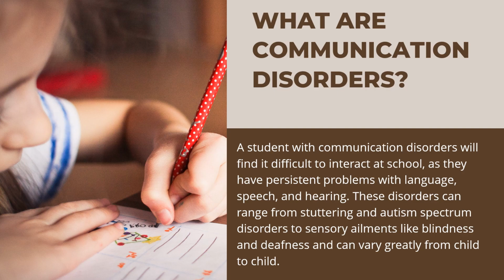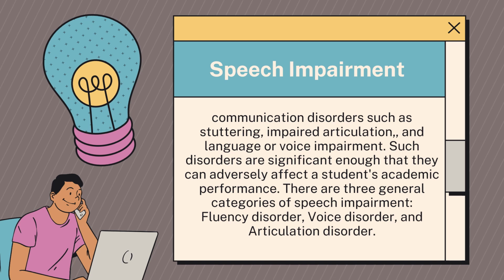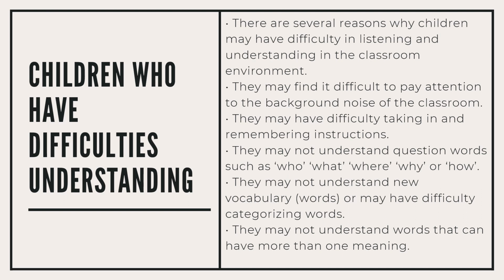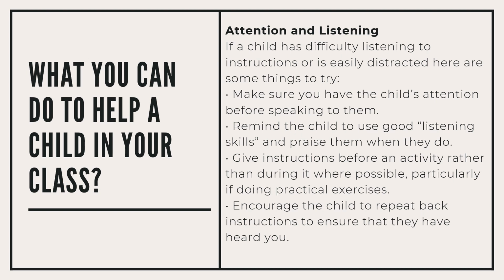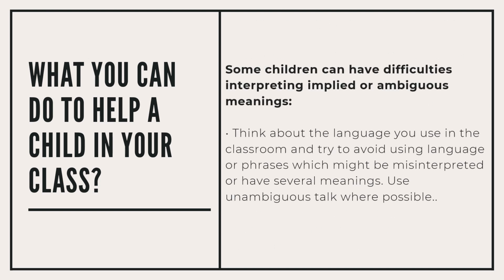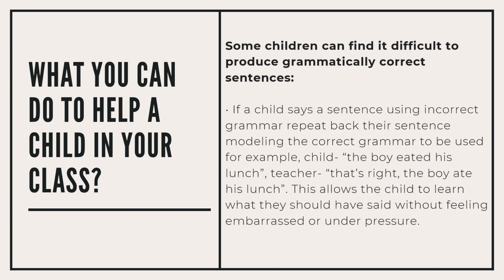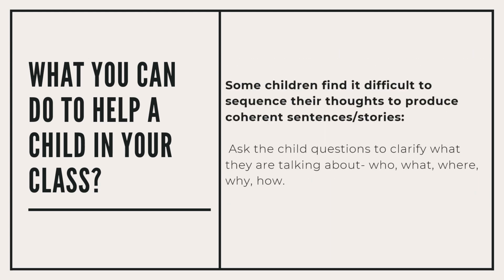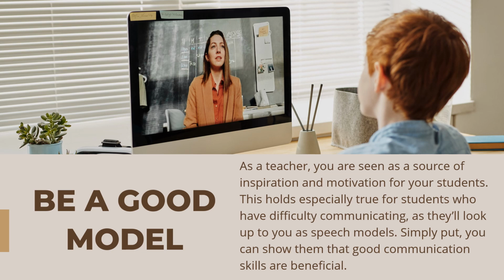Learners with communication difficulties